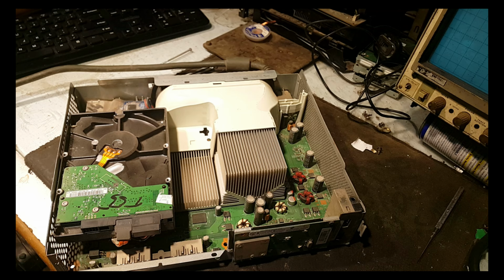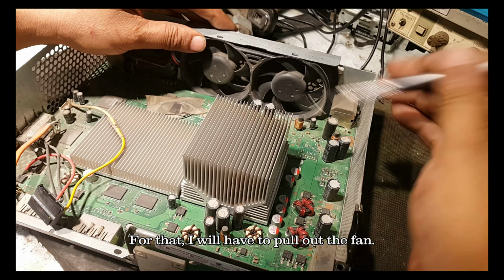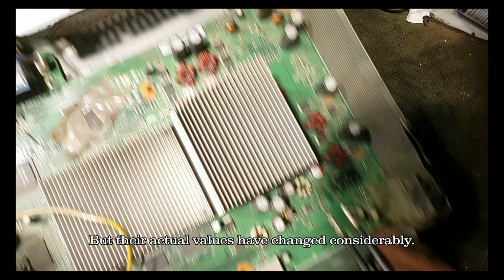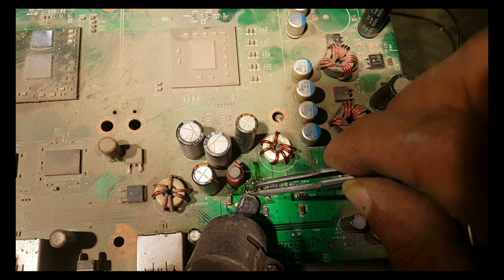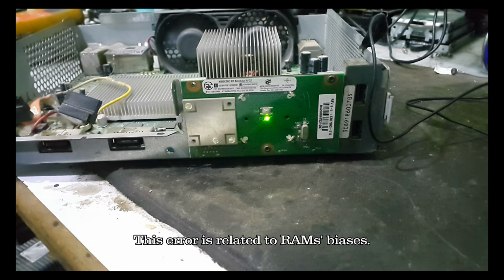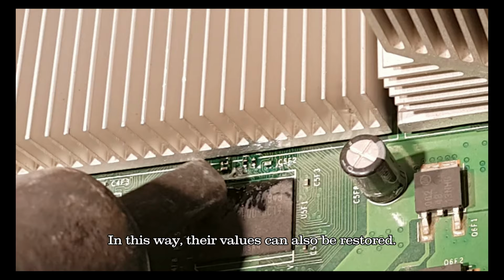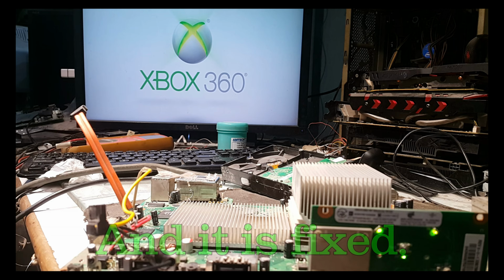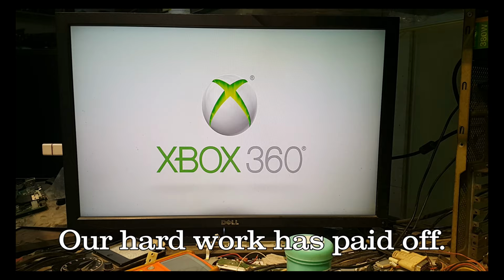Console restoration - xbox 360 red ring of death repair - Fixed!! -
In this exciting repair video, join us as we embark on a challenging journey to revive a scrap Xbox 360 console and transform it into a gaming powerhouse! Watch as we take on the ultimate repair challenge, breathing new life into this discarded gem.

Follow along as we meticulously dissect the console, diagnosing and fixing common issues that plague the Xbox 360. From the notorious Red Ring of Death to faulty disc drives and overheating problems, we leave no stone unturned in our quest to resurrect this abandoned console.

With our expert guidance, you'll learn invaluable troubleshooting techniques, discover hidden repair tricks, and witness firsthand the restoration process. We'll showcase step-by-step tutorials on replacing damaged components, optimizing cooling systems, and conducting vital firmware updates.

But this video is more than just a repair tutorial. It's a testament to the resilience of these gaming machines and the thrill of giving them a second chance. Witness the transformation as we turn a scrap Xbox 360 into a fully functional gaming marvel, ready to deliver countless hours of gaming joy.

Whether you're a fellow repair enthusiast, a nostalgic gamer, or simply intrigued by the world of console restoration, this video is a must-watch. Join us as we combine our technical expertise, determination, and passion for gaming to breathe life back into this forgotten Xbox 360 console.

Don't miss out on this captivating journey of salvage and redemption. Get ready to relive the nostalgia and celebrate the art of console repair in this epic repair video.

00:00 Intro
00:15 Troubleshooting and Repair
05:43 Replacing Fuse Resistors
12:40 Identifying faulty resistors related to RAM
17:30 Power Rail Analysis
21:20 Testing for Operational Functionality

console repair
console restoration
xbx360
xbox 360 red ring of death repair
game console restoration
xbox 360 nostalgia